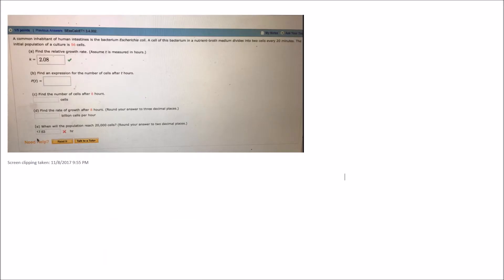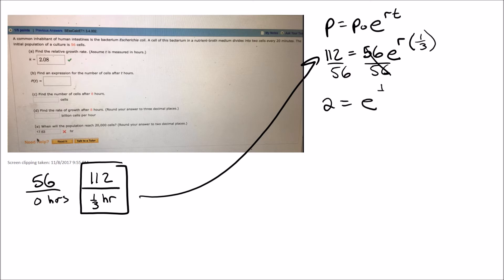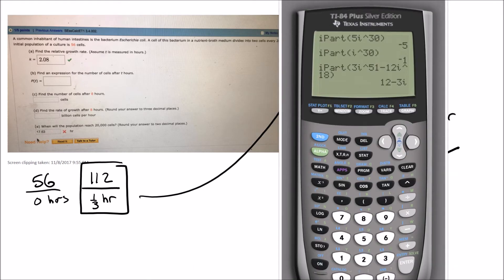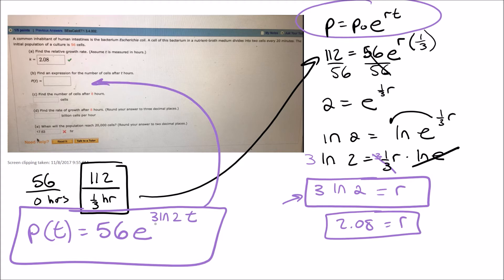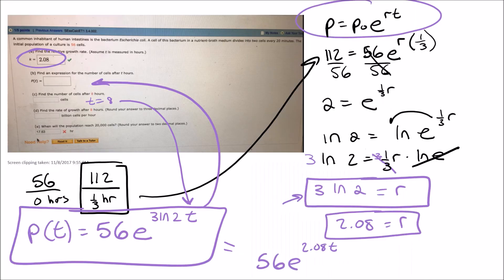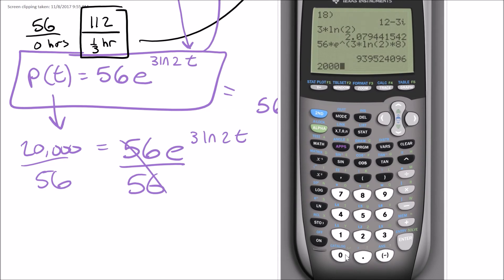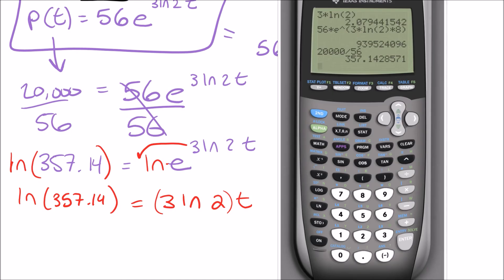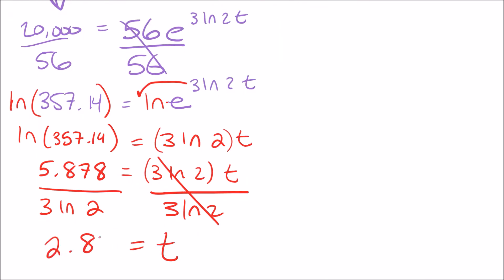Relative Growth Rate Calculus